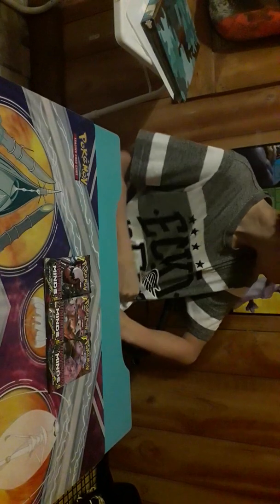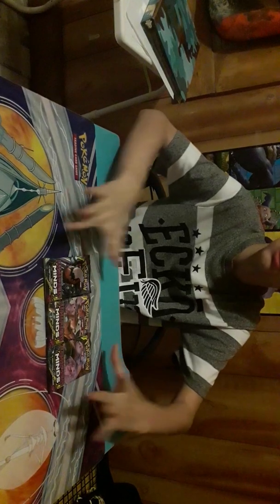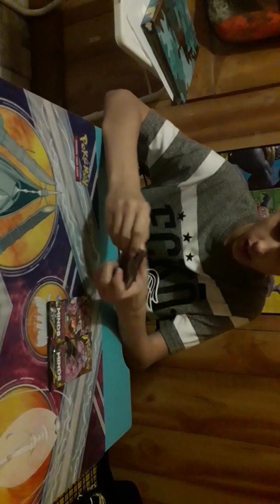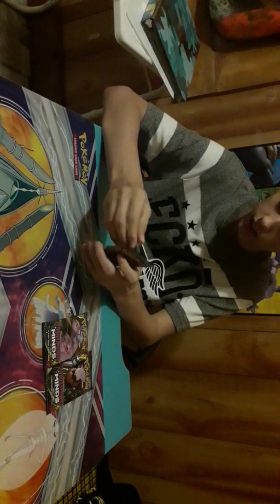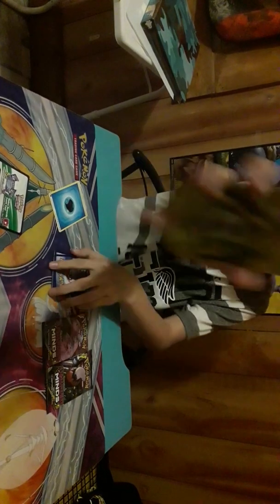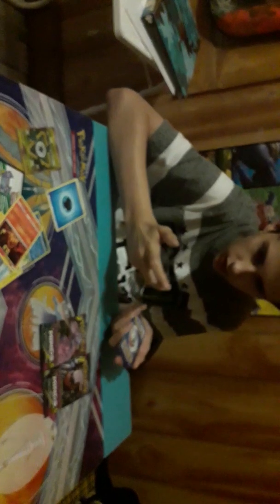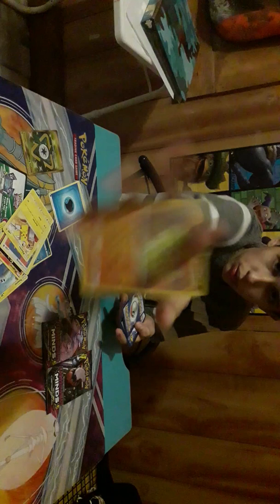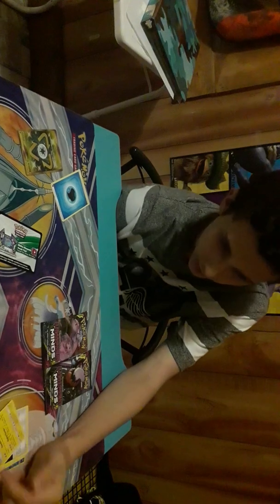Some Unified Minds Pokémon Packs